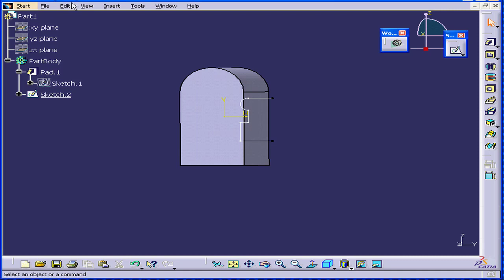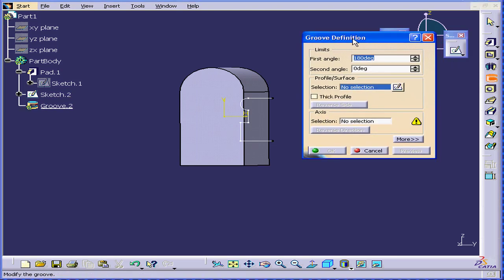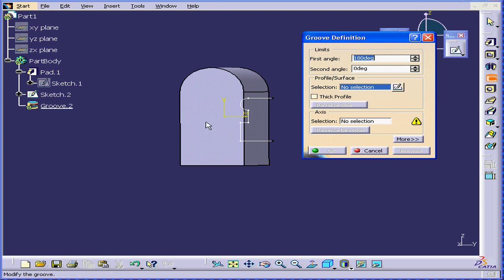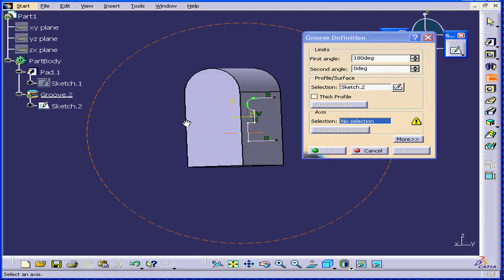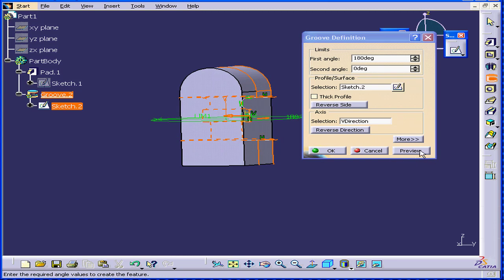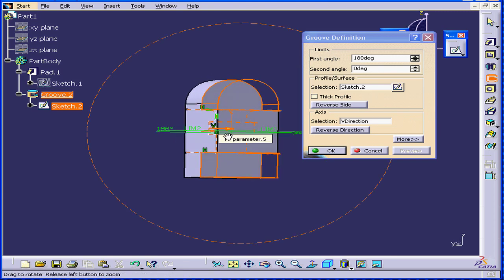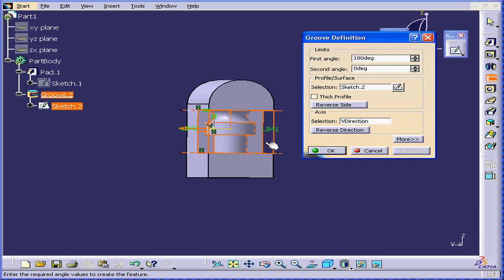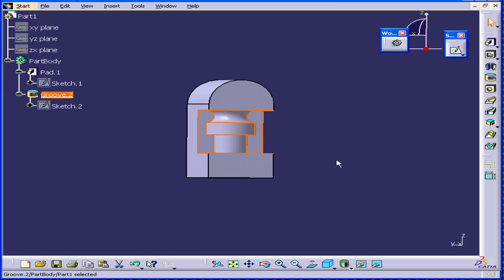01-37 CATIA v5 TUTORIAL: ( Groove )